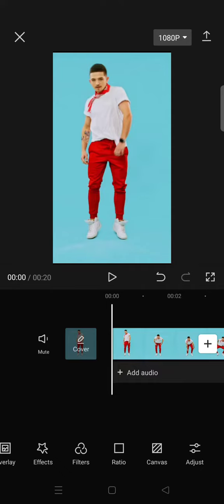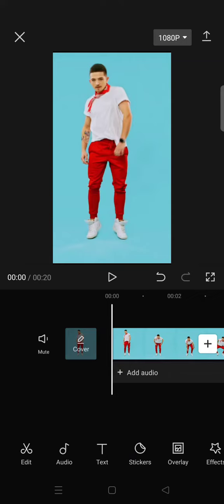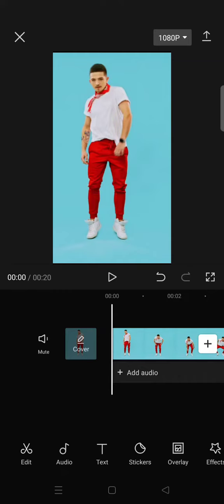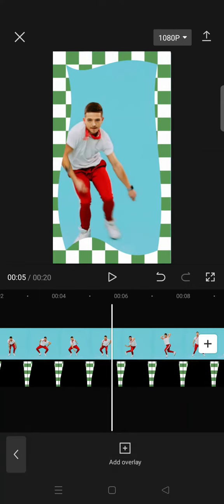How to Add a PNG Frame to Your Videos in CapCut? | Easily Add a Frame to Video on CapCut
This is how you can add a PNG frame to a video in CapCut